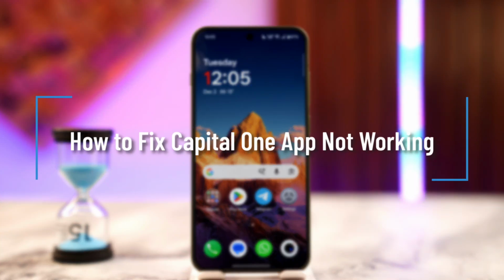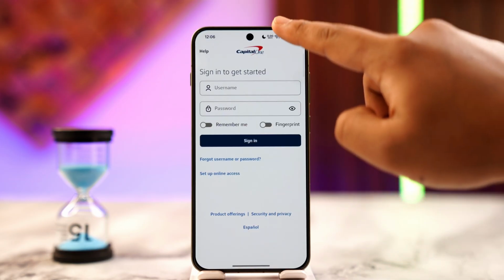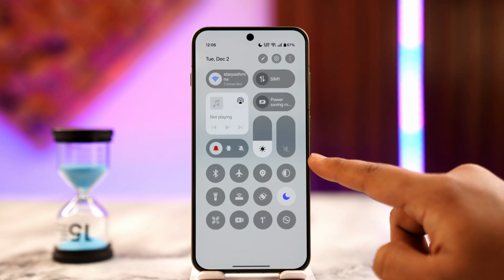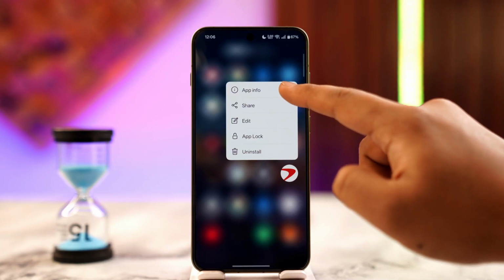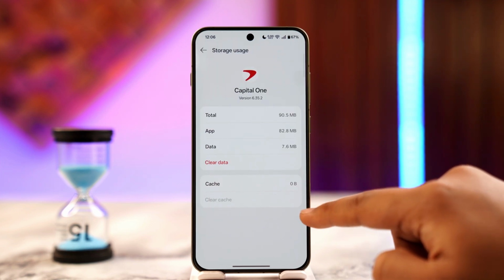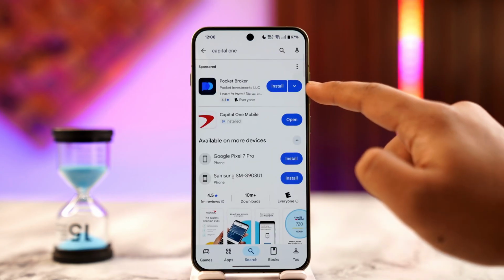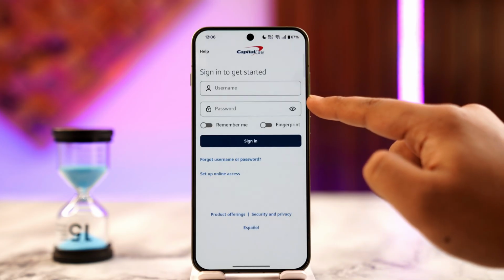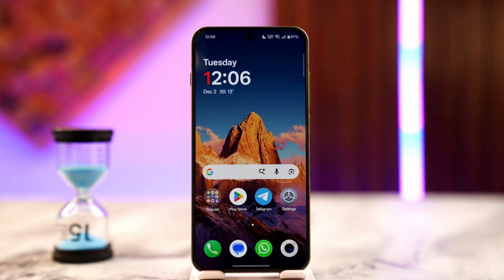How to Fix Capital One App Not Working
If the Capital One mobile app is not working on your device, several factors could be causing the issue—ranging from connectivity problems to outdated app versions or temporary system glitches. This video outlines key troubleshooting steps to help you resolve common issues and restore app functionality.

First, check your internet connection. A poor or unstable network—whether Wi-Fi or mobile data—can prevent the app from loading properly. Try switching from Wi-Fi to cellular data or vice versa and relaunch the app to see if the issue persists.

If the problem continues, Android users can long-press the Capital One app icon and tap the small "i" button or "App Info" to access the app settings. From there, go to "Storage Usage" and tap "Clear Cache." It's also recommended to tap "Clear Data," which resets the app's temporary files (note that you’ll need to log in again afterward). iPhone users can offload the app from iOS settings and reinstall it to clear stored data.

Next, open your device’s App Store (Apple) or Google Play Store (Android) and search for "Capital One Mobile." If an update is available, download and install it. Running an outdated version of the app can lead to compatibility issues, especially after operating system updates.

If you're still unable to access the app, double-check your login credentials. Mistyped usernames or passwords are common and can lock you out temporarily. Use the "Forgot Username or Password" link if necessary.

Restarting your phone is another helpful step, as it can clear temporary system errors that may interfere with app performance.

If none of these steps resolve the issue, check for outage notices or contact their customer support for additional help.

Timestamps:
0:00 Introduction
0:03 Check internet connection
0:19 Clear cache and data on Android
0:37 Update the Capital One app
0:49 Verify login credentials and restart device
1:00 Conclusion